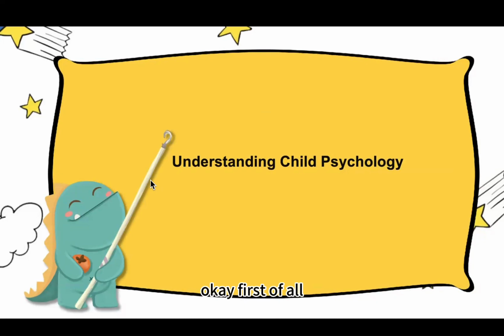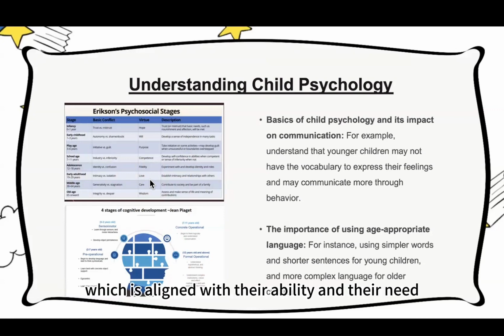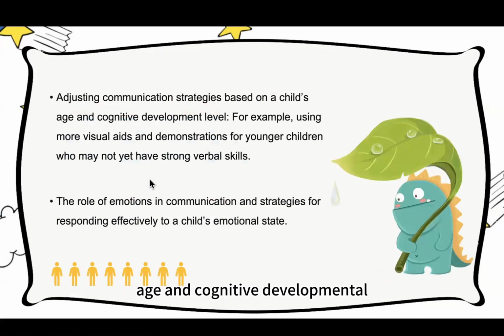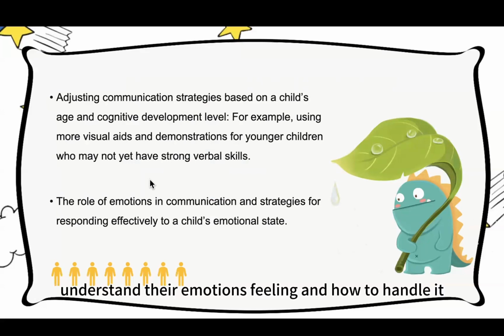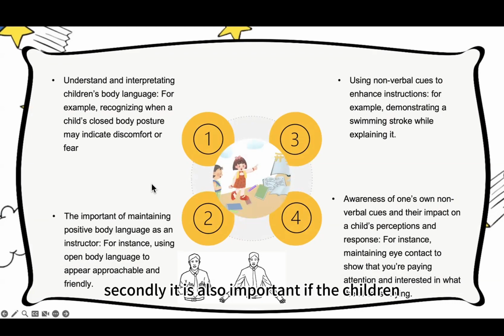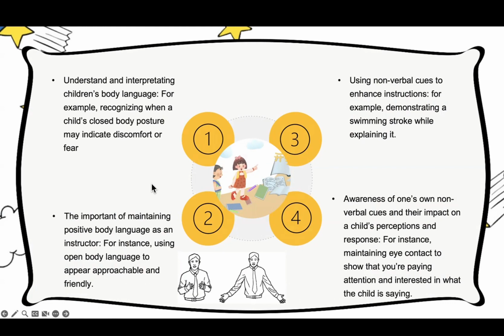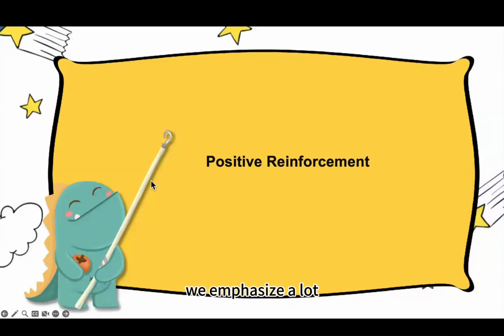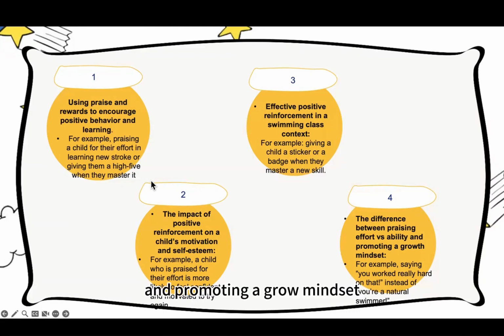Module 3.1 Eng Communication Strategies with Children